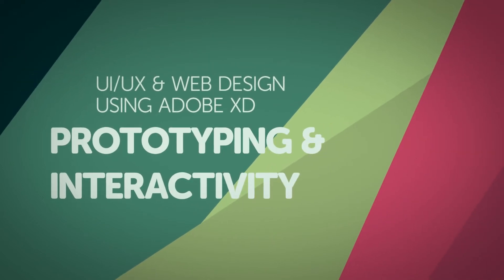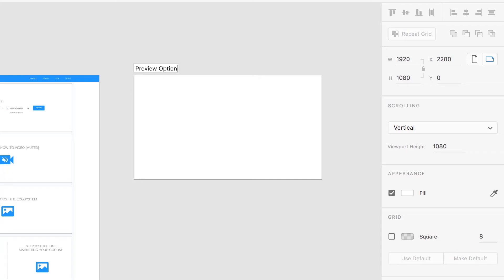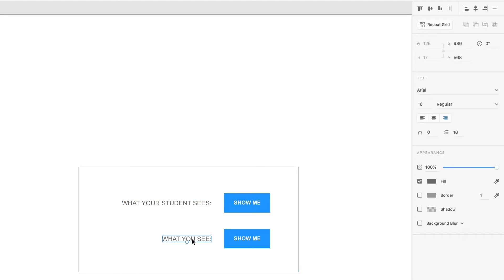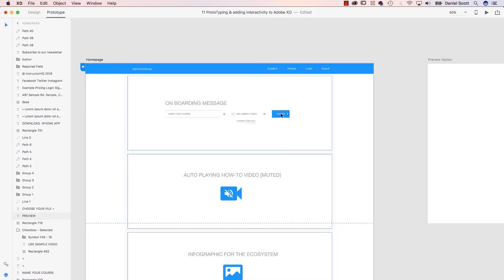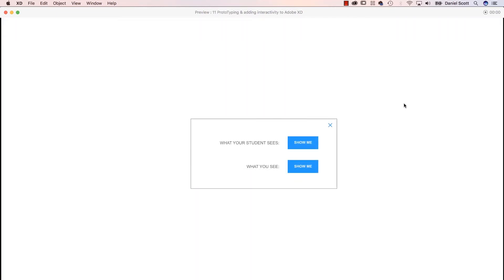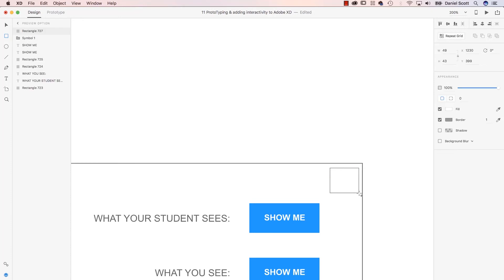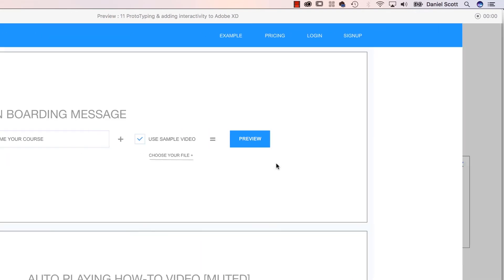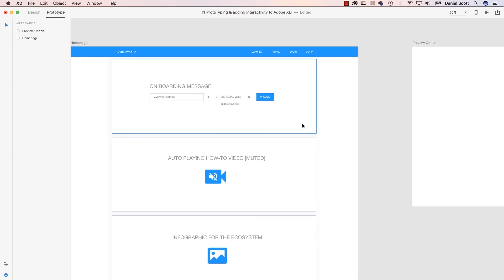ProtoTyping & adding interactivity to Adobe XD - UI/UX & Web Design using Adobe XD [10/42]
Hi there, welcome to this tutorial where we're going to start Prototyping, and adding a bit of interaction. You can see these wires hanging around here. What happens is, when I hit 'Play' I can hit 'Preview', then close it down, and go back. So that's going to add a little bit of interaction so that we can start moving around these Artboards and start doing some testing while we're working. All right, let's get started.

10/42 ProtoTyping & adding interactivity to Adobe XD - UI/UX & Web Design using Adobe XD Tutorial by Bring Your Own Laptop, get your free downloadable exercise files and printable PDF